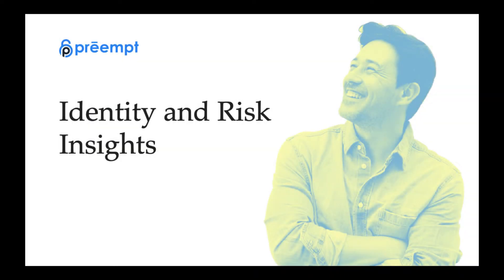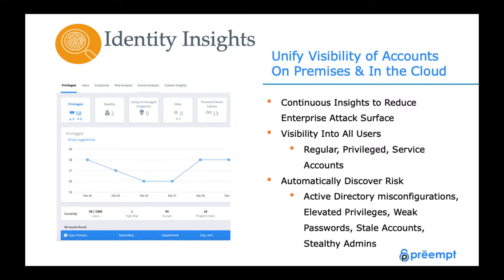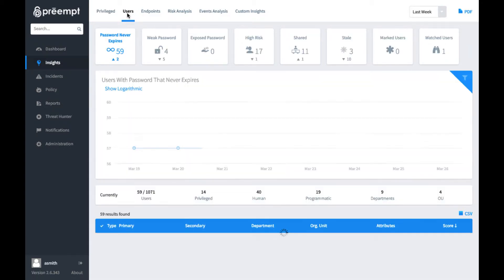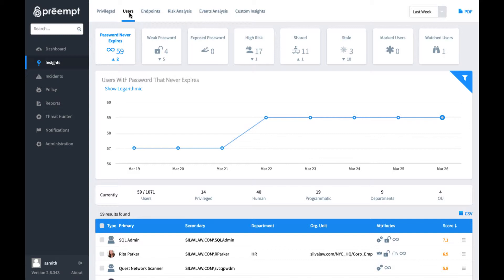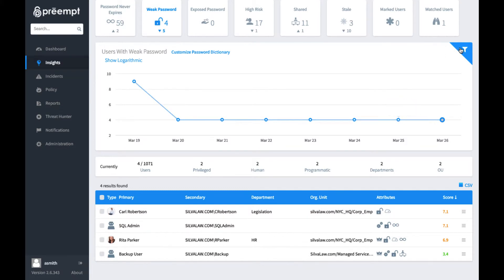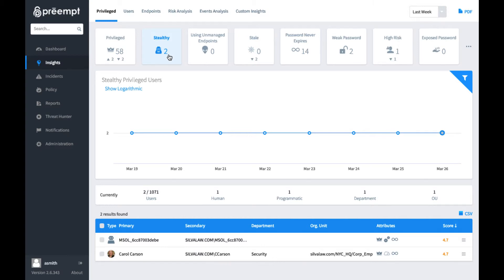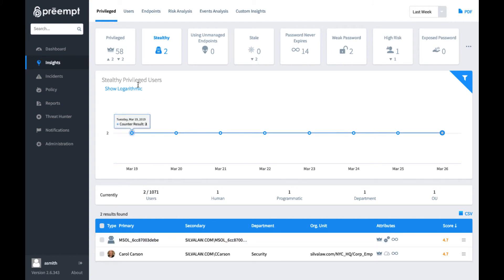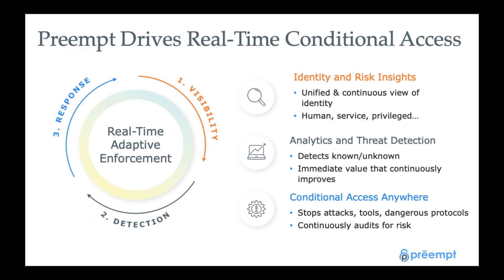Preempt Platform Part 1 - Identity and Risk Insights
Organizations often have incomplete views of who is accessing what, when, where and how across multiple security solutions and platforms. Preempt solves this by auto-discovering all users, privileges, accounts, devices and behavioral access patterns whether on premises, in the cloud, or in hybrid environments.

Preempt  provides a continuous health and risk assessment revealing password problems, privileged access, stale accounts, stealthy admins, Active Directory (AD) configuration issues and more. Actionable insights allow your security team to easily reduce risk and your attack surface making it easier to pass your next audit.

Please watch Preempt Platform Part 2 to learn about Preempt's Real Time Threat Detection Capabilities

Please watch Preempt Platform Part 3 - Conditional Access Anywhere to to Preempt Security Threats Before Impact